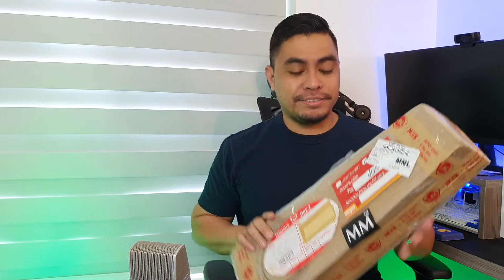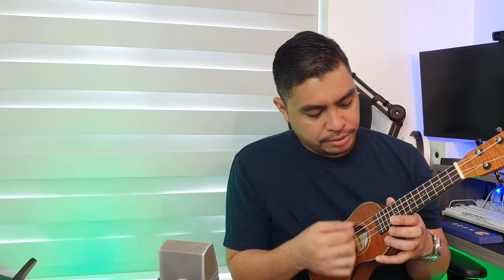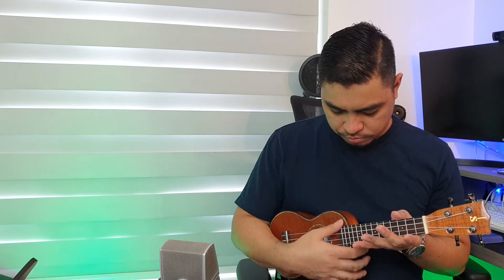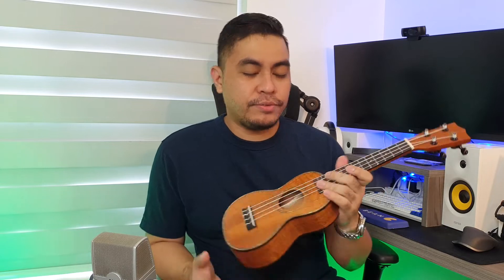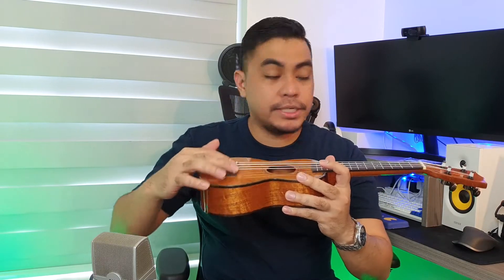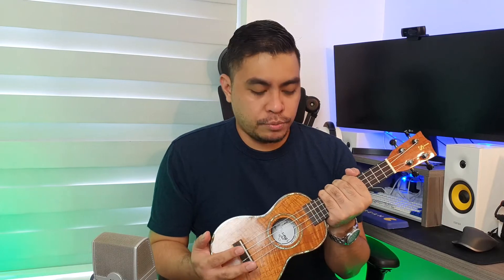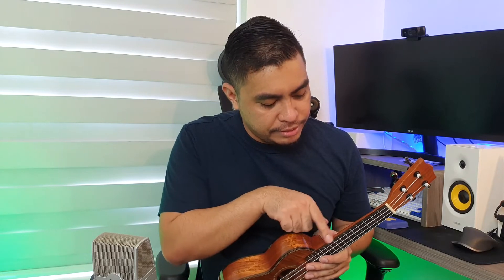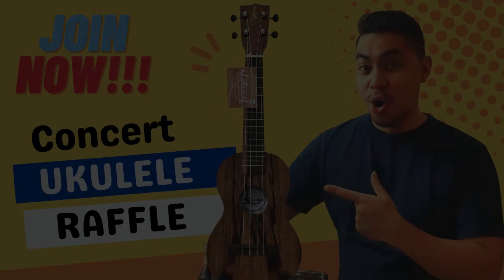Premium Soprano Ukulele Unboxing & Review | The New Susing's Guitar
This is my review of The New Susing's Guitar's Premium Soprano Ukulele